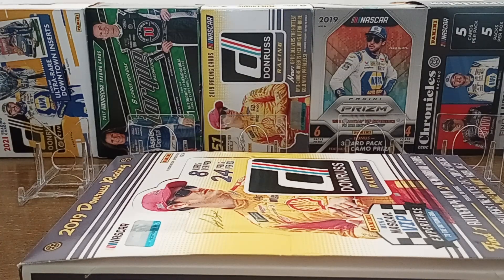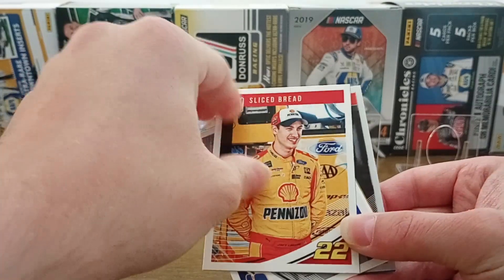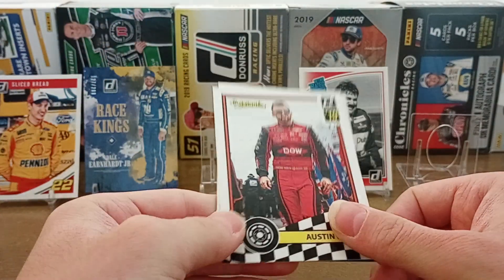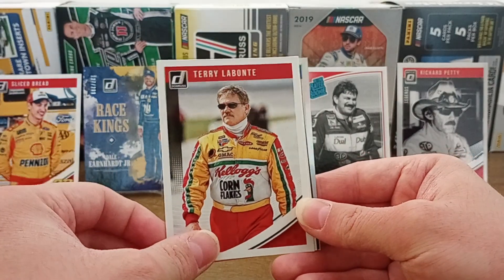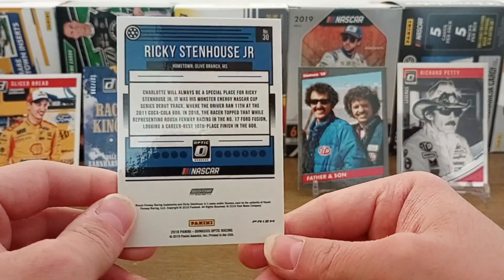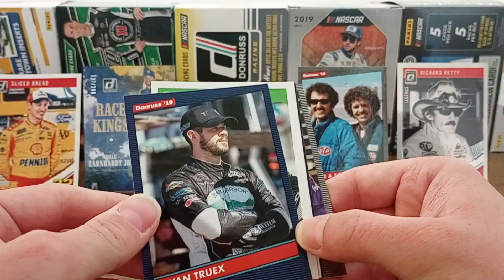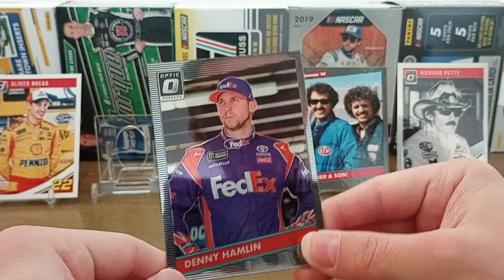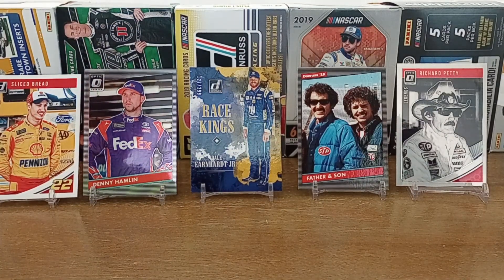2019 NASCAR Donruss Racing Hobby Opening. Dale Jr numbered card.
In this video I pull a number of great cards. I even pulled a Numbered Dale Earnhardt Jr card.